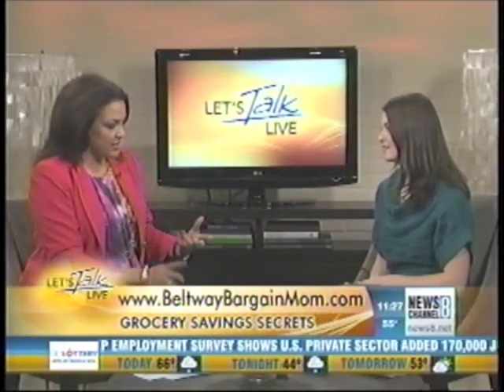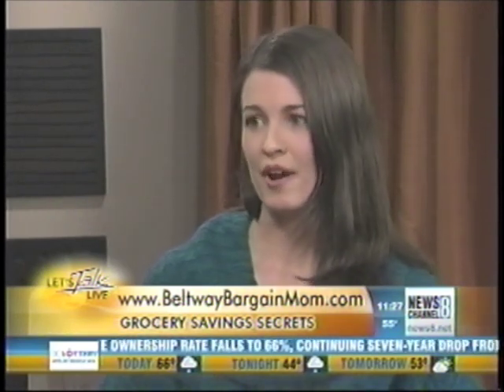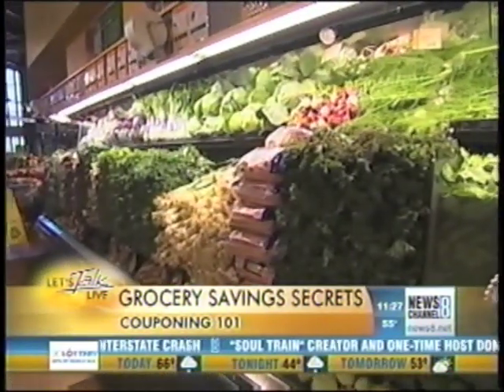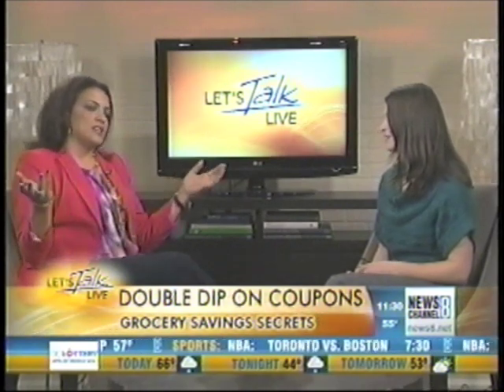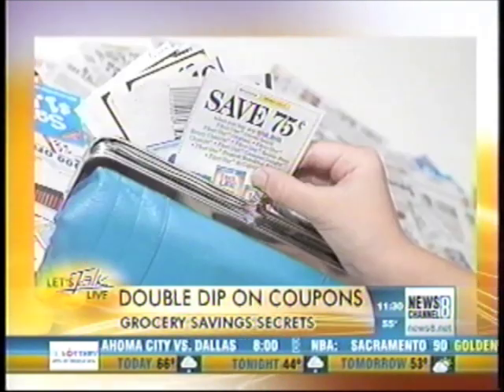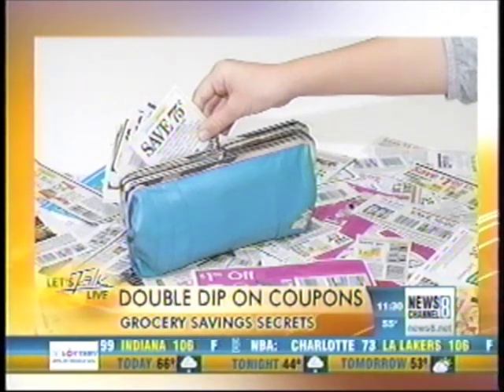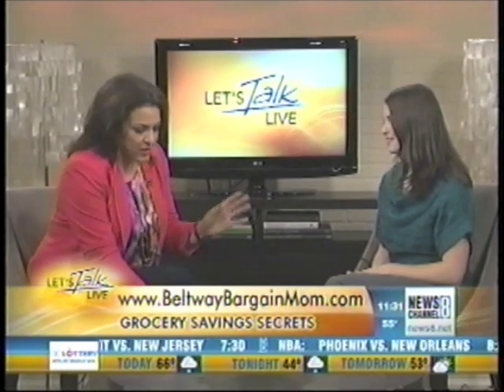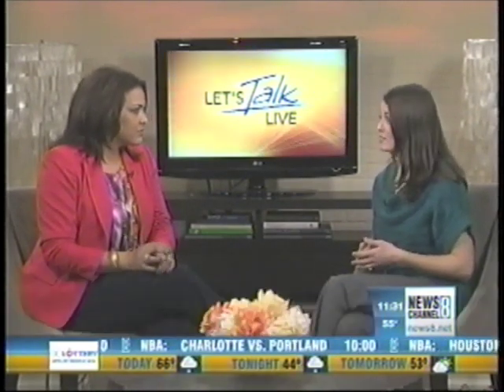Beltway Bargain Mom on Let's Talk Live DC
Laura Harders, local deal & frugal lifestyle blogger at BeltwayBargainMom.com, featured on News Channel 8's Let's Talk Live sharing money-saving tips you can use at the grocery store.